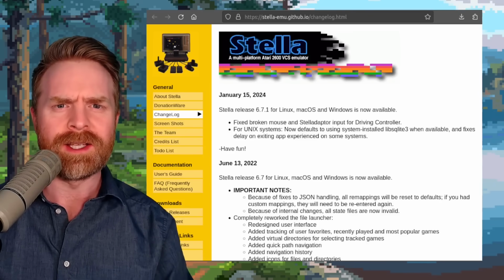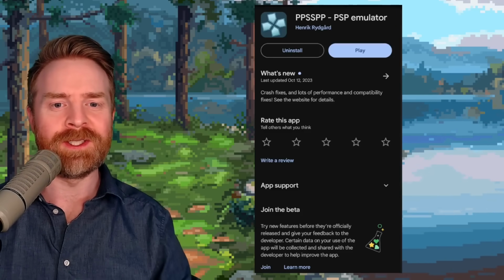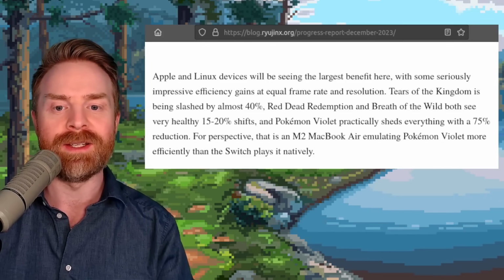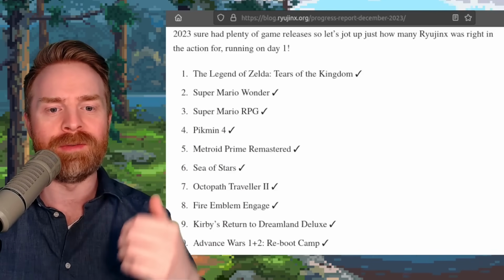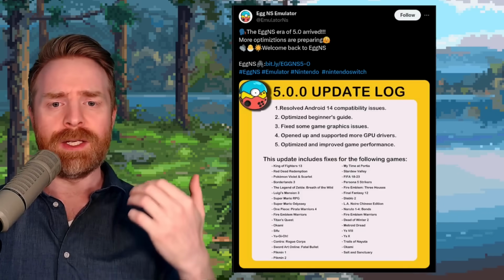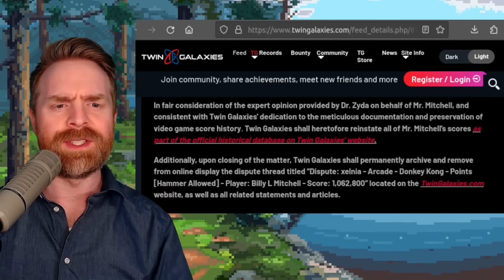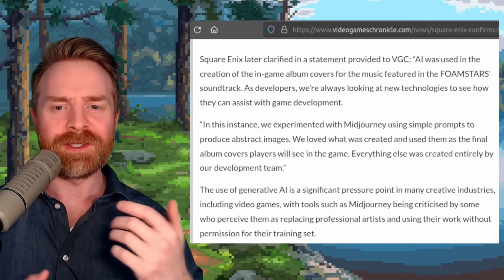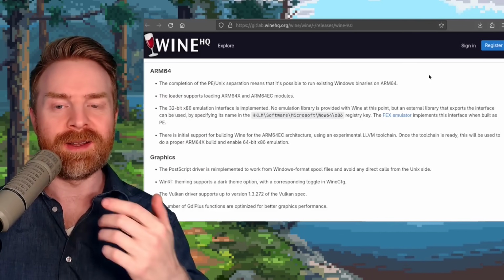Ryujinx Year in Review, Egg NS disappoints, PPSSPP, Square Enix using AI and more...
0:00 Stella Virus
1:40 PPSSPP Android
3:04 Ryujinx huge performance
6:27 Wii Shop revival RiiShop
6:50 Spider Man 2 PC Port
7:17 A Way Out ditches Denuvo
7:43 Kraino ReBirth
8:11 Alisa headed to consoles
8:32 Egg NS Emulator
10:04 Nintv DS
10:42 Unreleased Tetris Version
11:03 Billy Mitchel Twin Galaxies
12:46 Crystal Story Dawn of Dusk
13:06 Square Enix using AI
14:17 STALKER 2 Delayed
14:32 Take Two trademark dispute
15:04 WINE version 9
15:29 Tachiyomi replacement Mihon